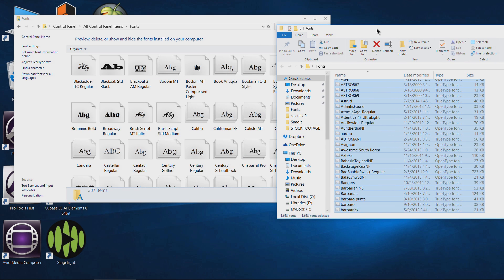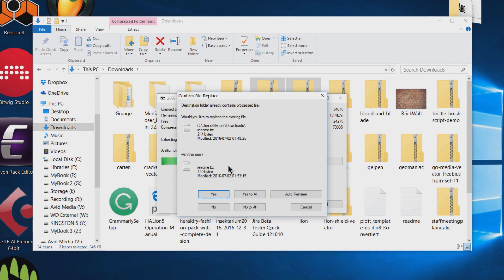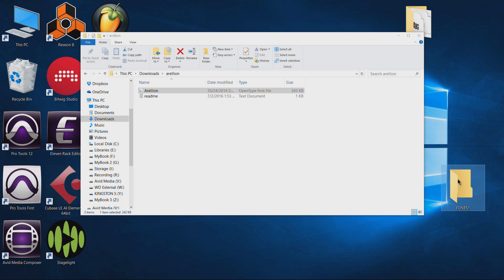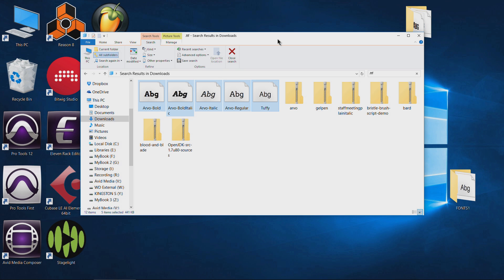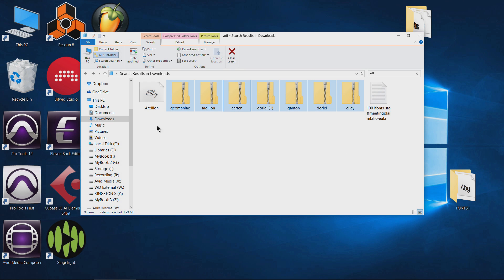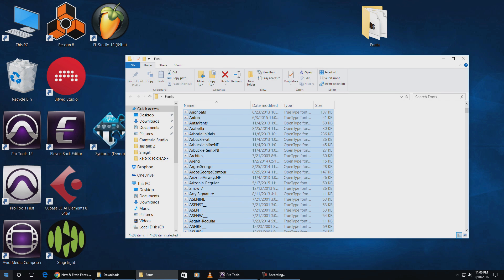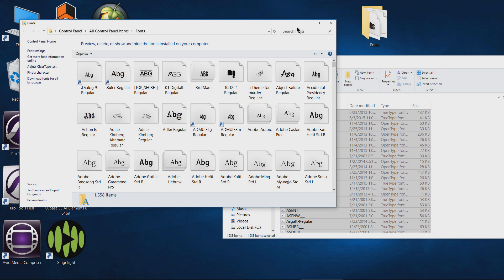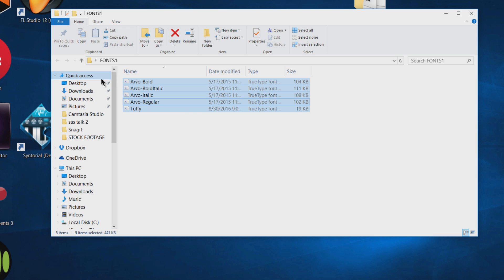Another way to install several fonts at once + other tips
In this video I will show you another way to install multiple fonts at one time in Windows 10, as well as how to unzip multiple files at the same time, and how to use the search function to filter results.

In the last video (seen here)
How to install multiple fonts at once, quick and easy

I showed you the basic way to install many fonts at one time by using drag & drop. There is another way to do the same thing, and that is to choose 'INSTALL' from the Right-Click context menu after you select all your fonts.

Either way, you will be doing the same thing, so the choice is yours. Just be aware of where fonts are installed to, this is information you may need to make backups.